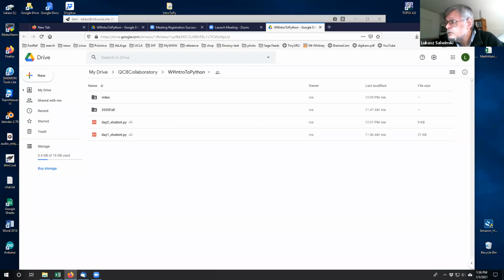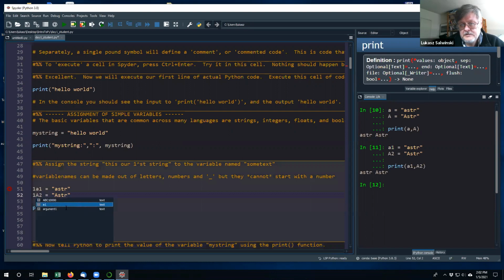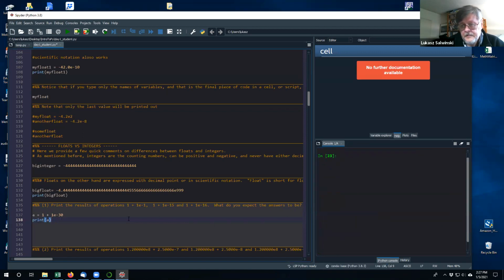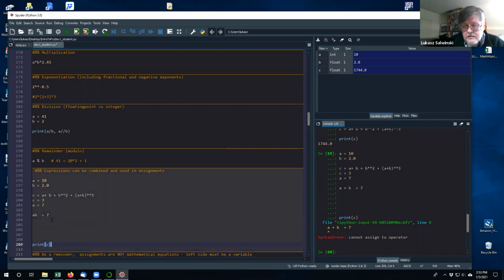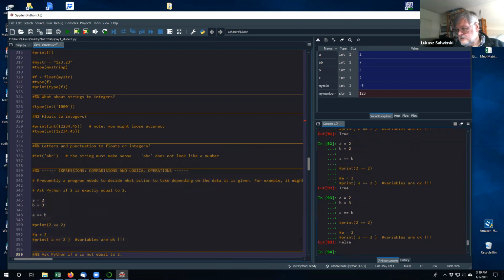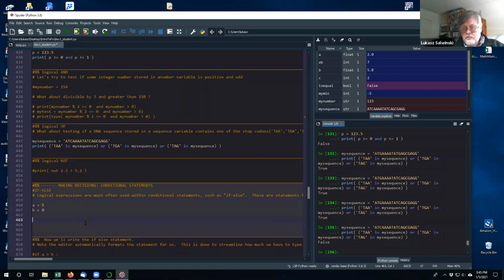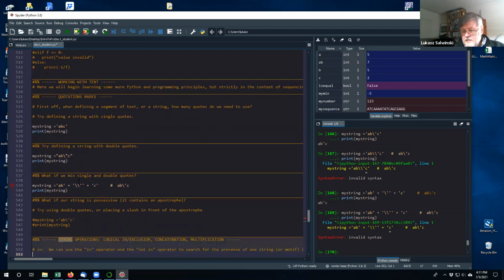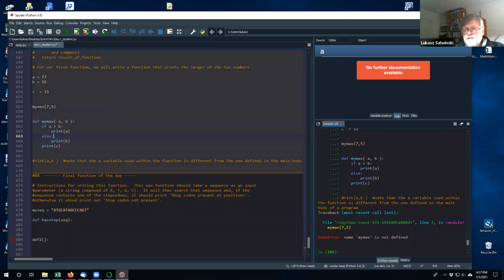W9: Intro to Python - Day 1